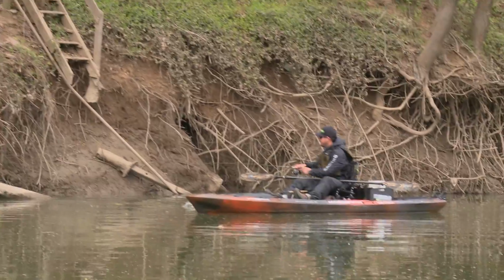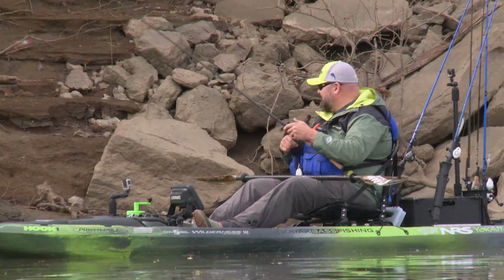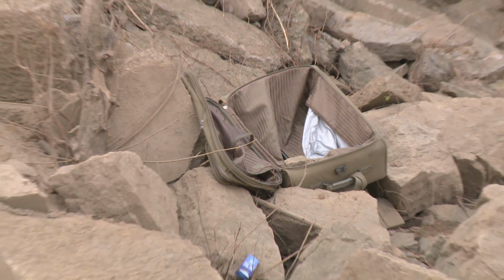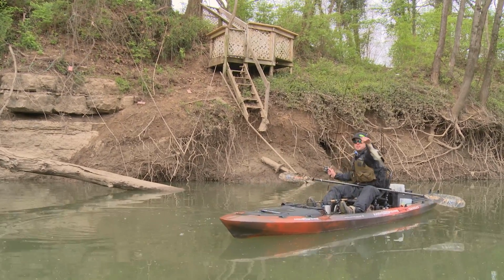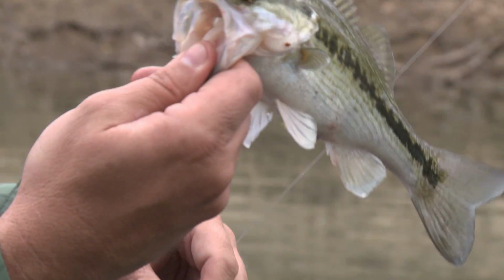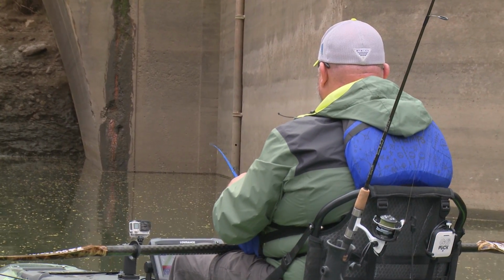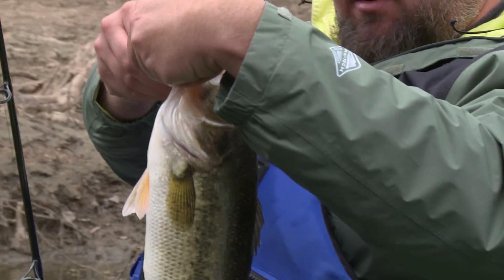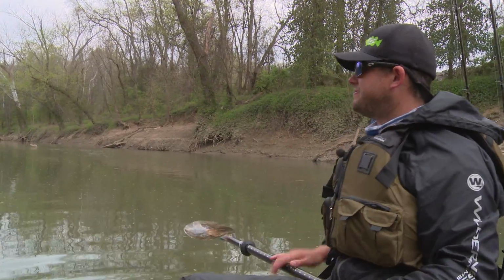Kayak Fishing Nashville Creeks for Smallmouth Bass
My buddy Craig Dye joined me to chase some bass on the Cumberland River and Mill Creek in downtown Nashville, TN.

Send Fan Mail to:

Chad Hoover
170 E Main St Suite D #128